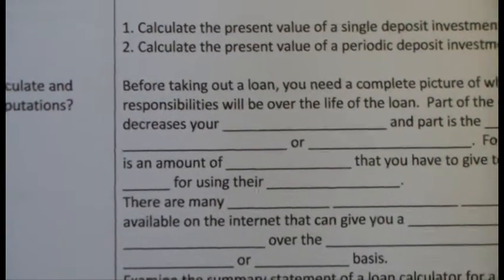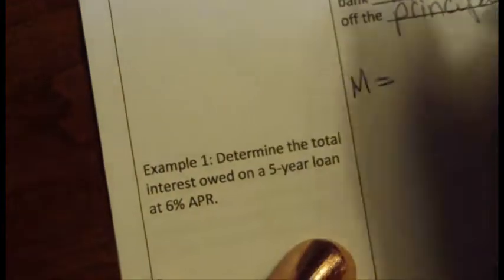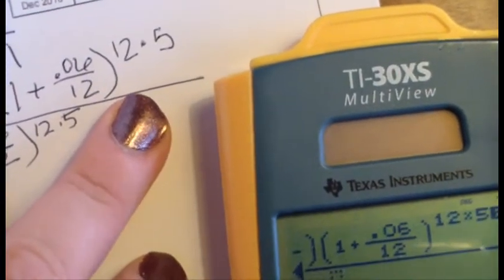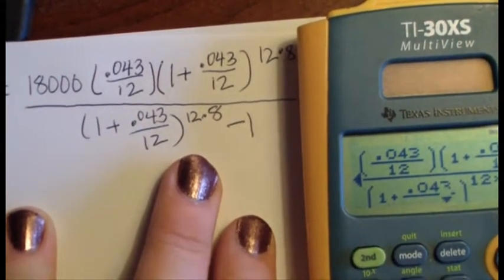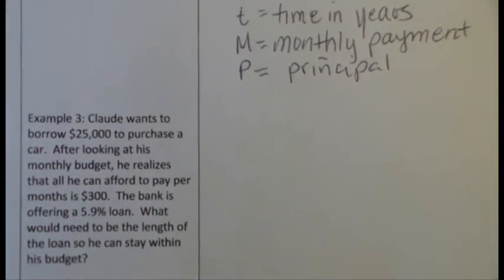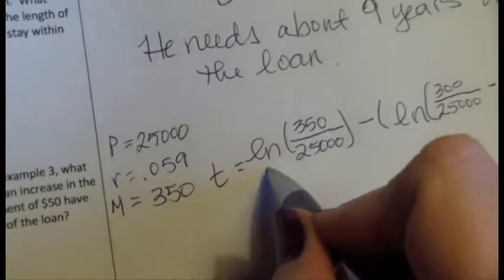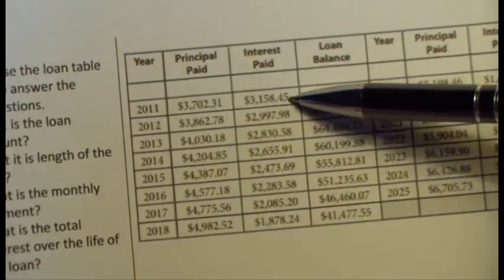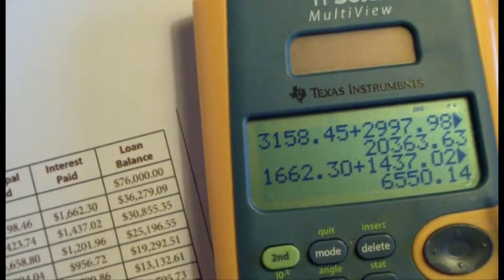4.3 notes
Financial Algebra Ch. 4 sec 3 notes
Loan Calculations